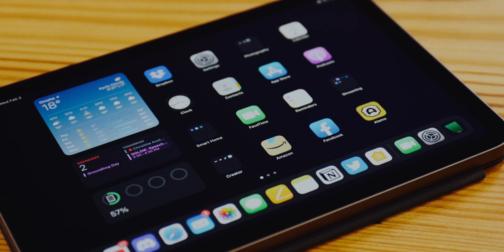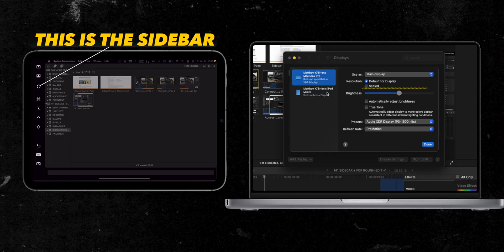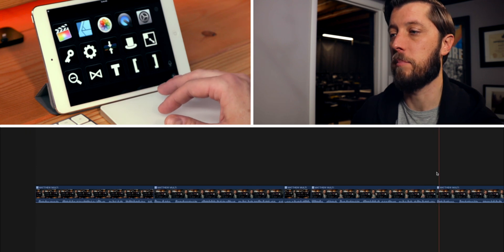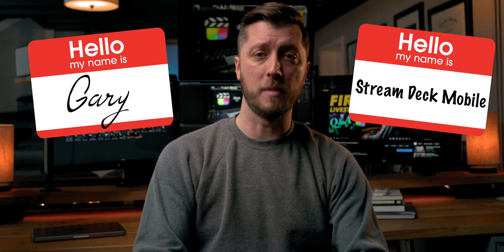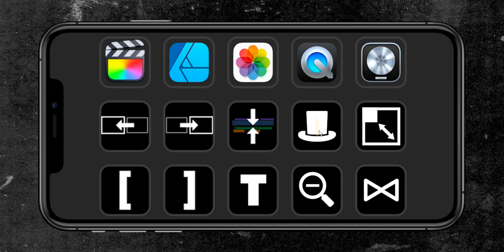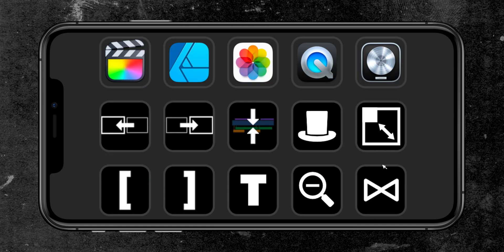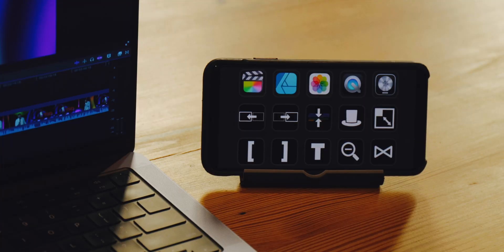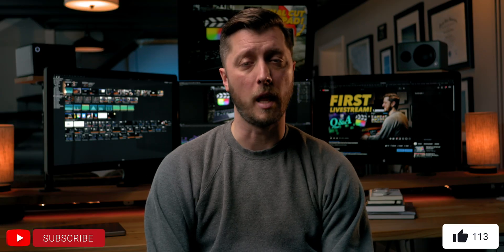Tired 😒 of Your Mobile Video Editing Setup? How To Get ⚡️AMPED ⚡️To Edit Remotely in Final Cut Pro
Buy the 14" M1 Pro MacBook Pro!
Buy My Finder & FCP Templates! And my Stream Deck Mobile Icons Pack!

Stream Deck Mobile requires a Wi-Fi connection. It cannot be used over a cellular network.

Are you a freelance video editor, a small production company, or a boutique brand agency and working with clients remotely? Are you a content creator making travel vlogs, "borrowing" wi-fi from coffee shops, or spending a lot of time in hotels or AirBnBs?

Up your mobile video editing desk setup game by pairing your MacBook Pro with an iPad running macOS's Sidecar and an iPhone running Stream Deck Mobile. Watch my video to see if this dream setup for 2022 will take you to the next level of video editing with Final Cut Pro.

CHAPTERS:

00:00 - Intro
00:52 - Mobile Editing Bay Components
01:11 - Why Edit With More Than A Notebook?
02:07 - Sidecar With An iPad
02:58 - Stream Deck Mobile!
04:19 - Setting Up Your Stream Deck Mobile
04:52 - Why Stream Deck Mobile?
05:28 - My Stream Deck Buttons Breakdown
07:59 - iPhone Kickstand
08:37 - What About External Hard Drives?
09:53 - Wrap-Up
10:27 - End Cards

MY VIDEO EDITING GEAR:

14" M1 Pro MacBook Pro | 32GB Unified Memory, 1TB SSD

SEND ME STUFF:

Midland Pictures
c/o Matthew O'Brien
1441 Mall Dr Ste 100
No. 188